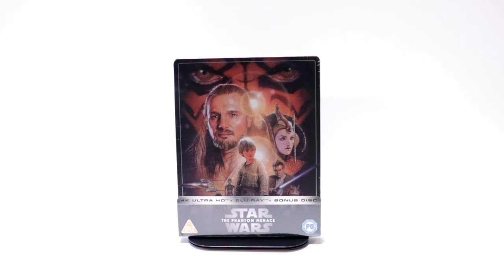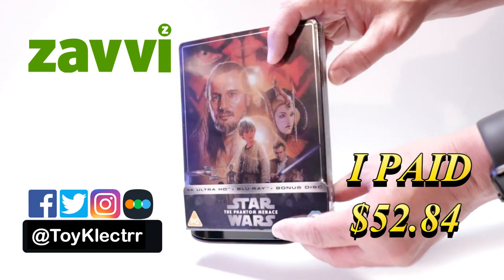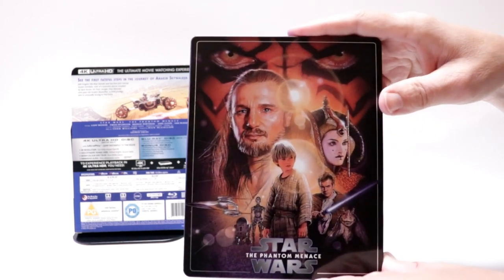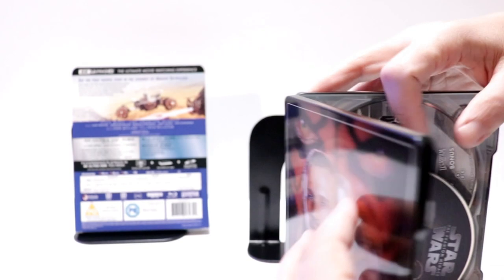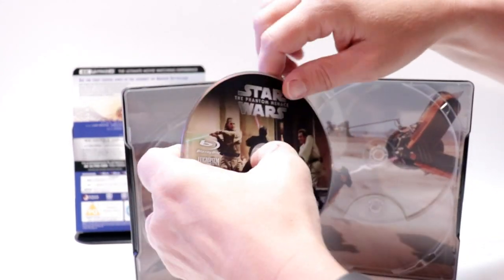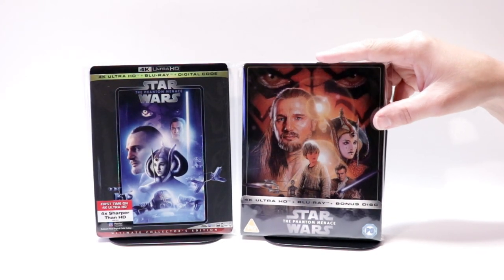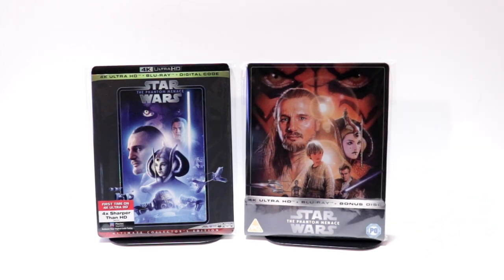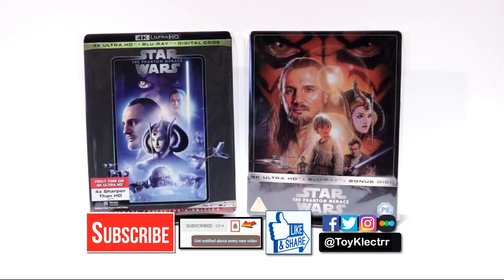Star Wars The Phantom Menace Zavvi Exclusive 4K Ultra HD Steelbook Unboxing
Check out the unboxing of the Zavvi Exclusive 4K Ultra HD Steelbook for Star Wars The Phantom Menace!

Purchase the 4K Ultra HD for your collection

These are the bags I use to protect my Steelbooks and Slipcovers: